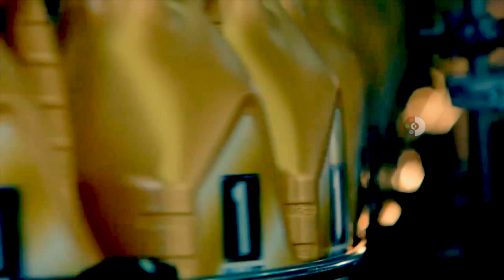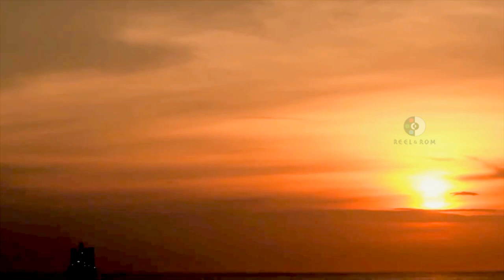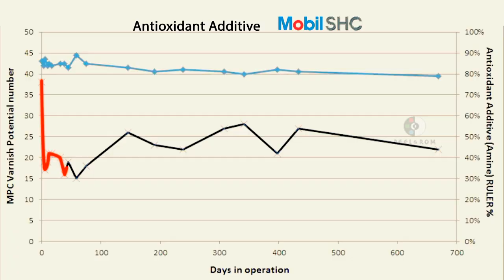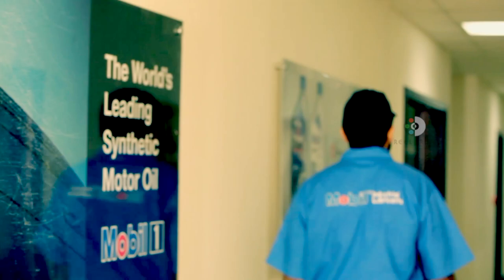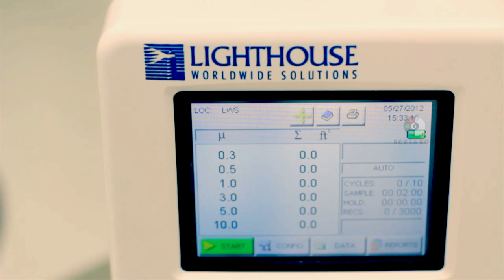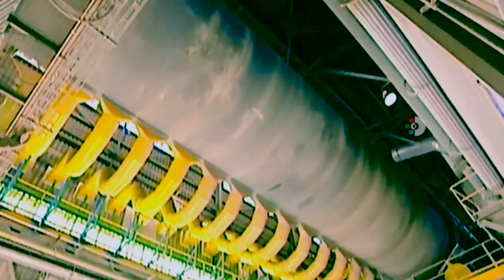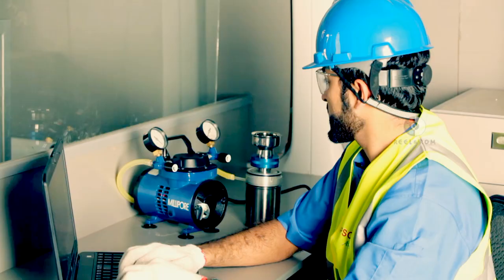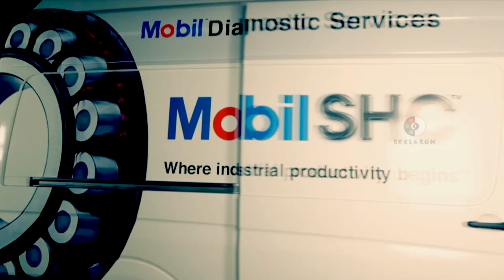REEL N ROM MOBIL1 APSCO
Documentary for APSCO Mobil1 Saudi Arabia
Directed by Franke
DOP Rehan and Ali
Lighting DOP Franke
Offline Edit Ali
Online and DI Franke
Creative François David
Agency Results Advertising